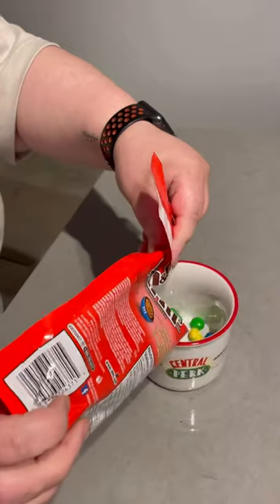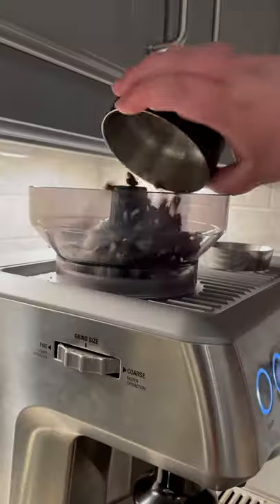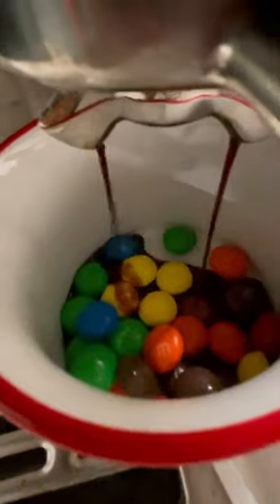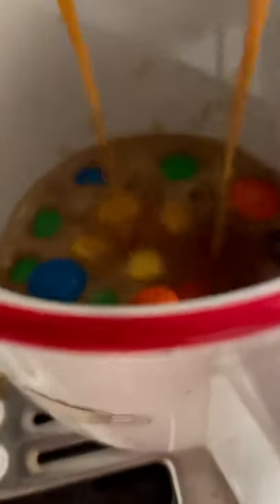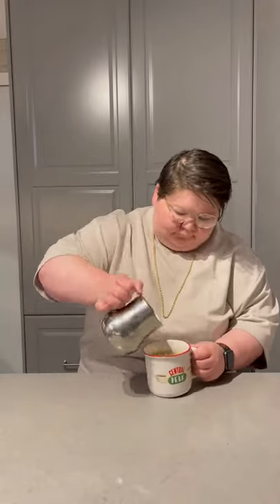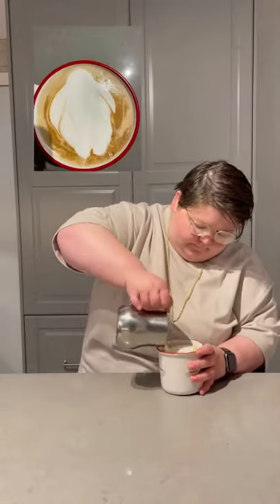How to Make An M&M Latte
How to make an M&Ms latte. M&Ms are one of the best chocolate snacks on the market so I had to make them into a latte. This recipe is easy and really tastes like chocolate M&Ms. If you have a desire to make an M&Ms latte check out this video!

8 Cup Chemex
Stagg XF Dripper